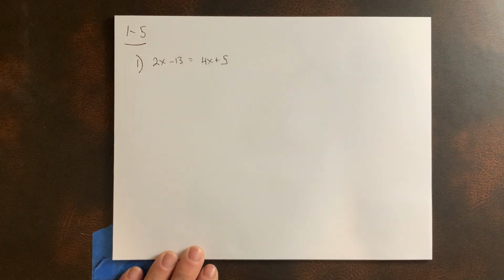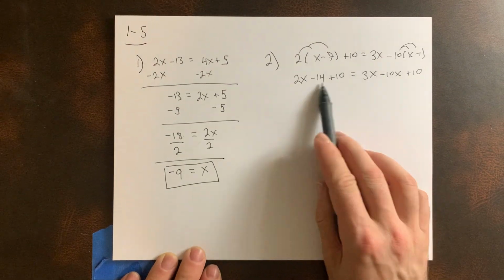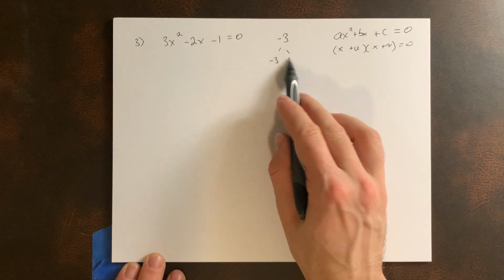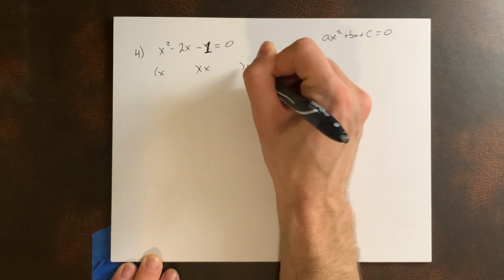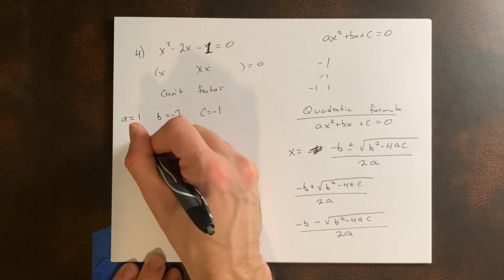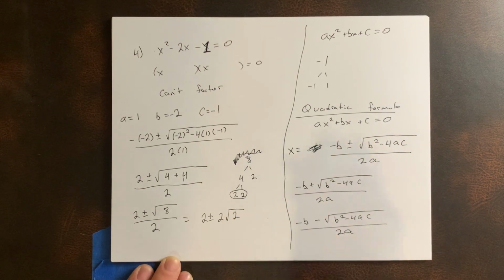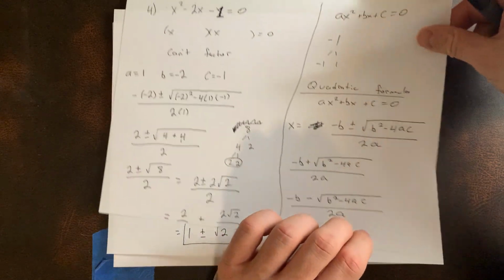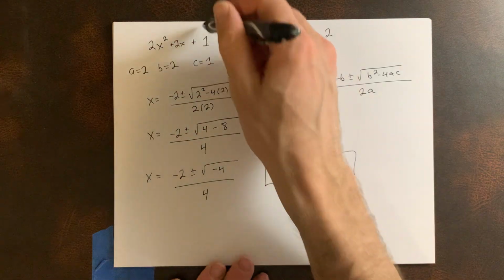Math 126 - Section 1.5